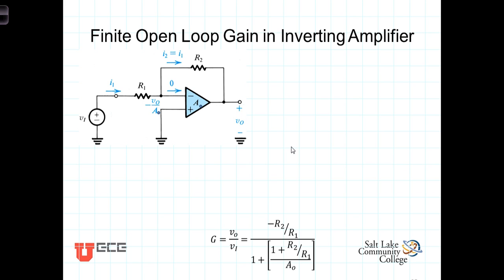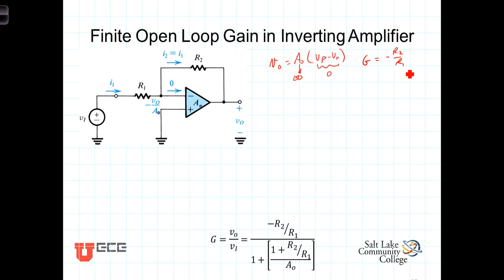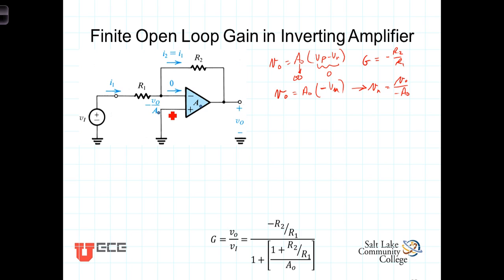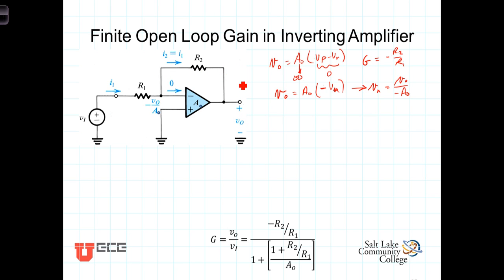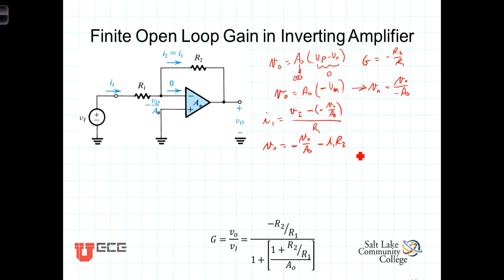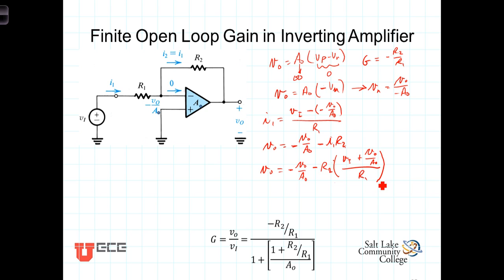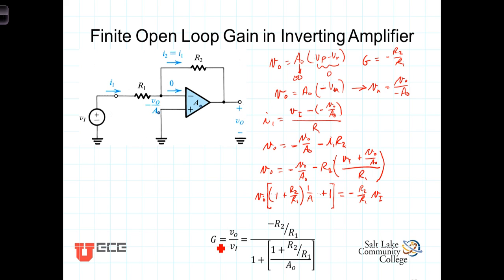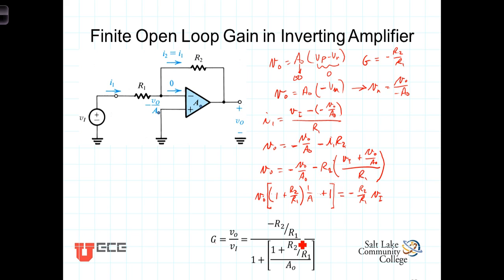L2 7 1 Finite Open Loop Gain in Inverting Amplifier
Effect of Finite Open Loop Gain in Inverting Amplifier configuration